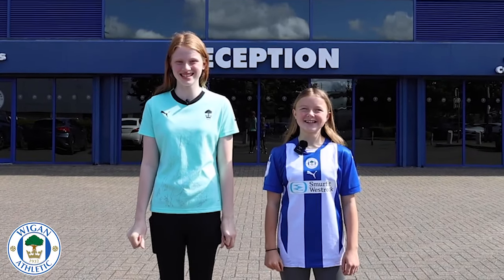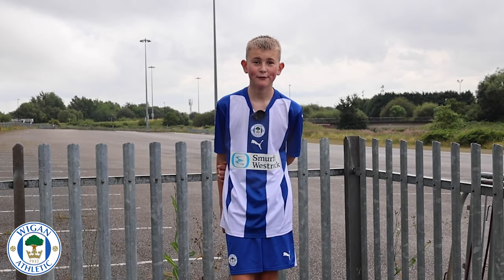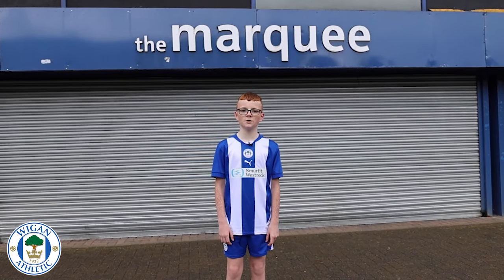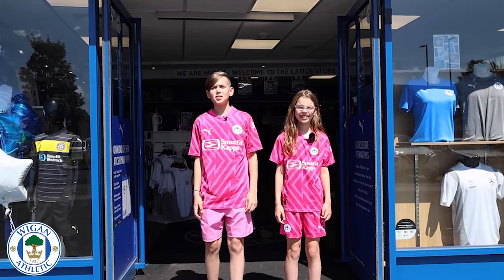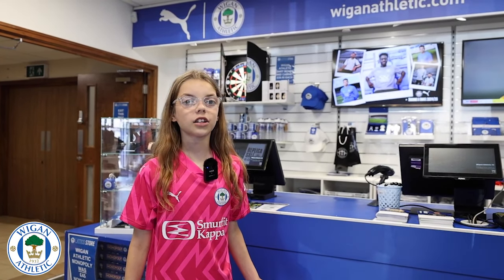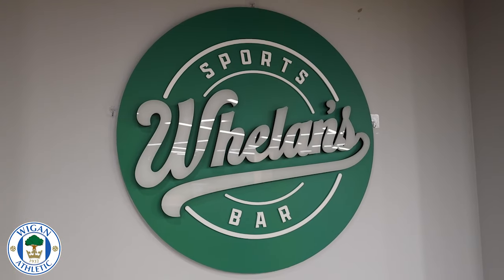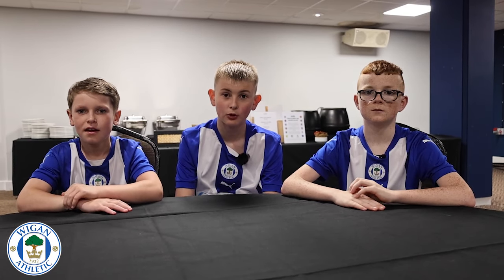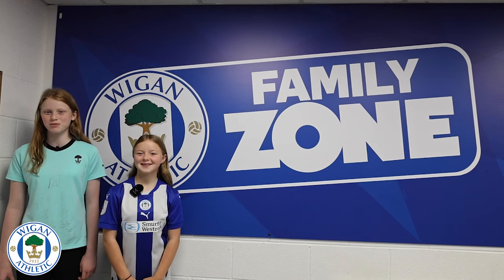Take a tour around The Brick Community Stadium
Making a trip to the Brick Community Stadium in the near future?

Here is a personal tour from our young Tics fans!